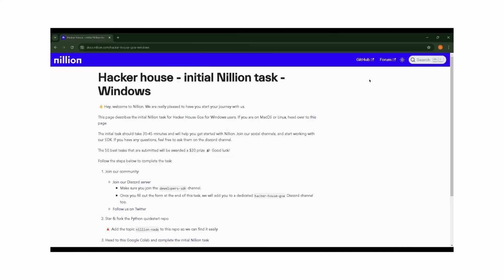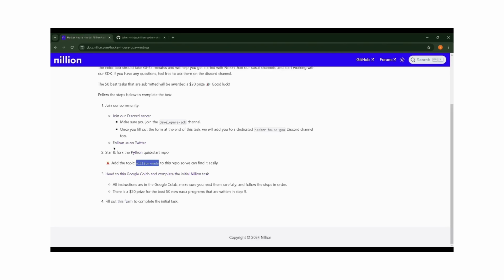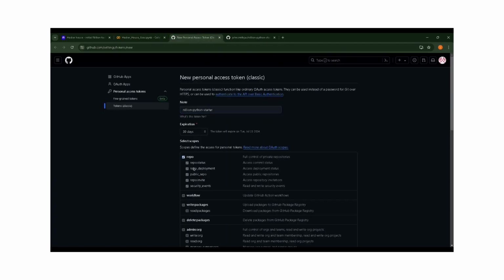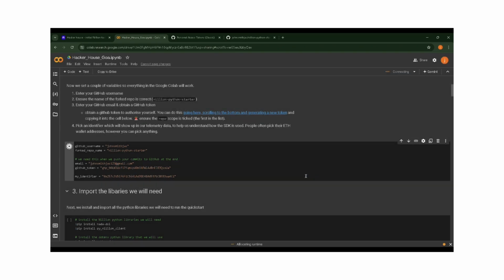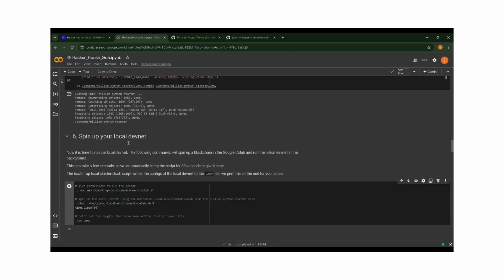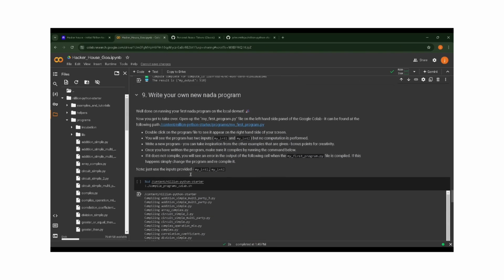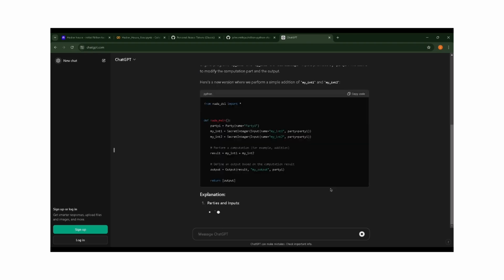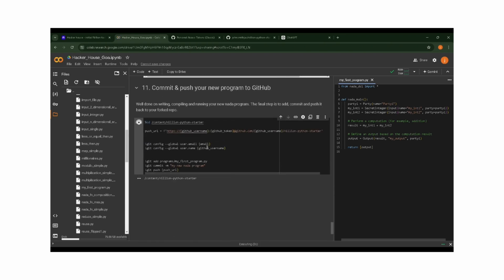Nillion task | Google Colab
🚀 Master the Nillion Nada SDK with Google Colab! 🌟

Welcome to our comprehensive tutorial on using the Nillion Nada SDK in Google Colab! Whether you're a seasoned developer or just starting out, this video will guide you through every step to harness the power of the Nillion Nada SDK.

In this tutorial, you will learn:

🔹 How to set up and configure Google Colab for Nillion Nada SDK
🔹 Essential features and functionalities of the Nillion Nada SDK
🔹 Real-world examples to showcase the power of Nillion Nada
🔹 Tips and tricks to optimize your workflow

By the end of this tutorial, you'll have a solid understanding of how to use the Nillion Nada SDK efficiently within the Google Colab environment. Join us on this exciting journey and take your coding skills to the next level!